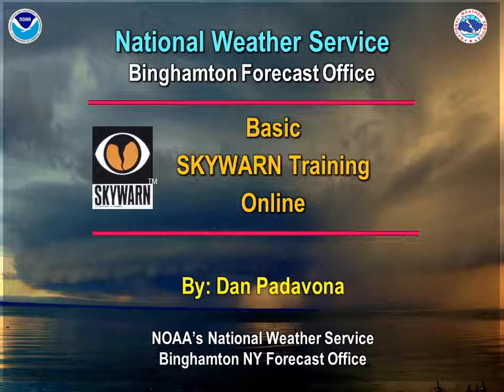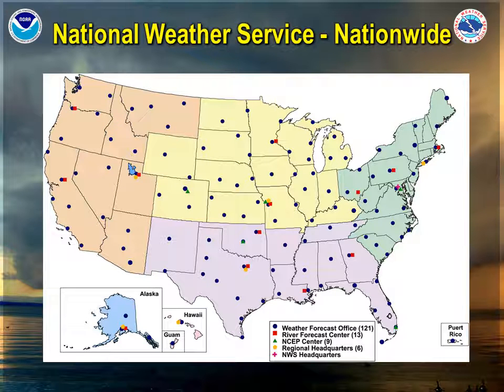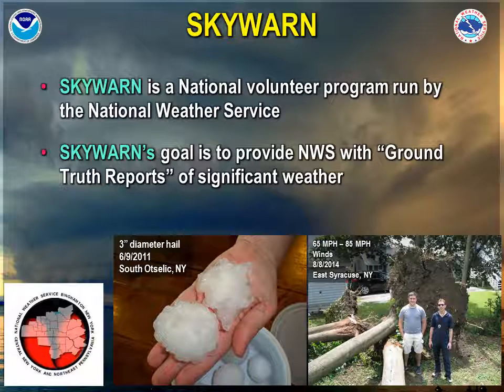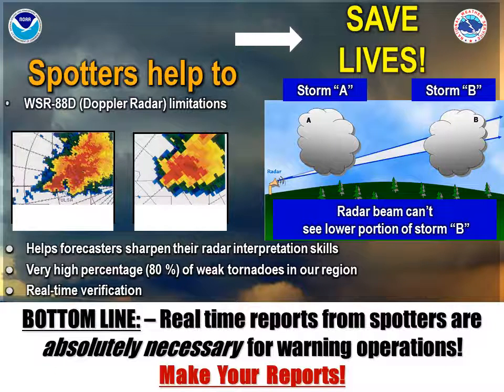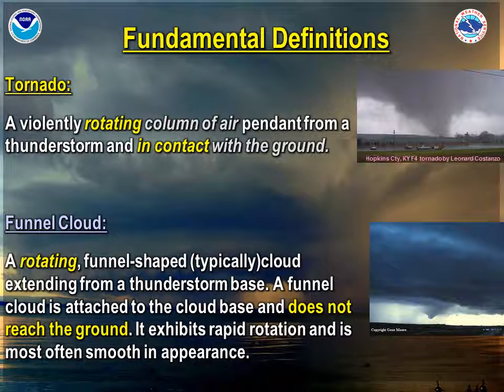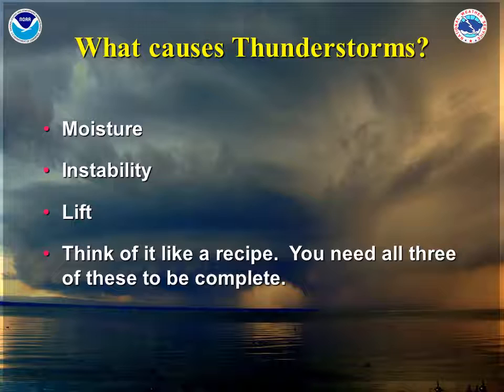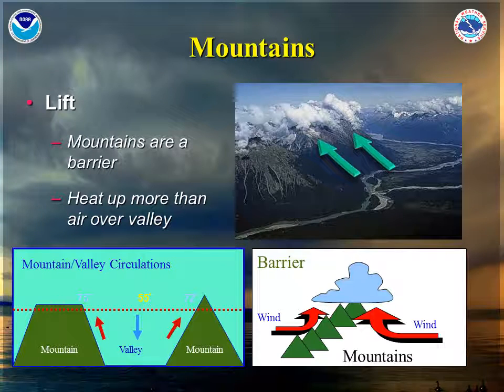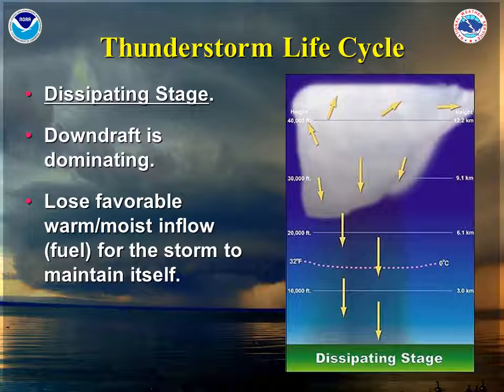Basic Skywarn Training 1 of 3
This is the first of 3 videos comprising Basic Skywarn Training from the National Weather Service in Binghamton, NY. Learn how to report severe weather and become a trained storm spotter.